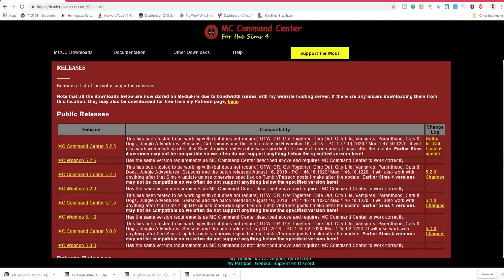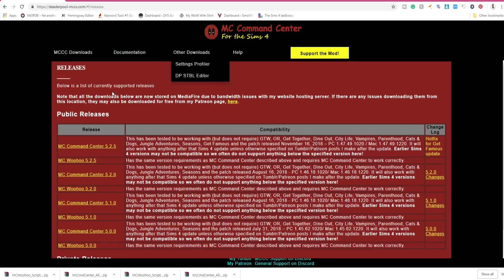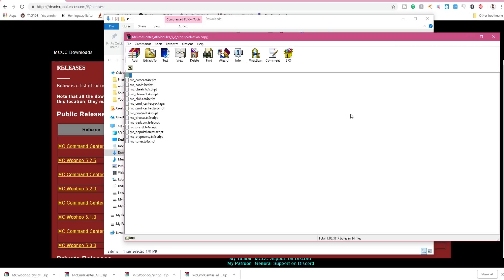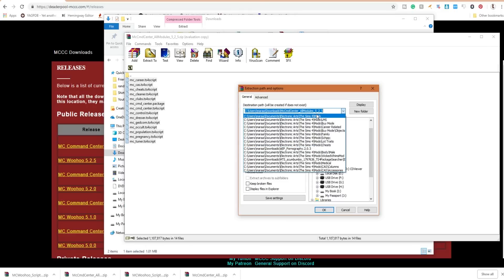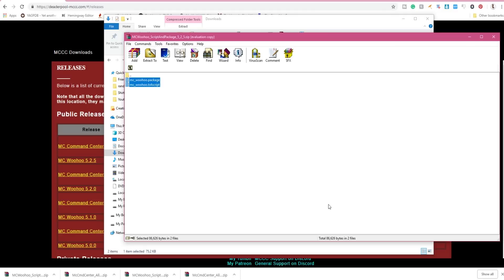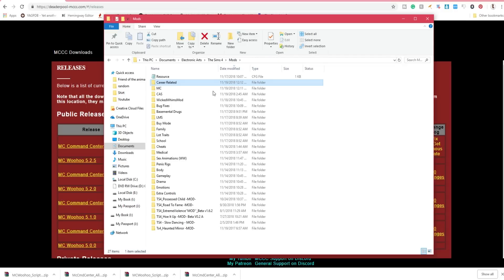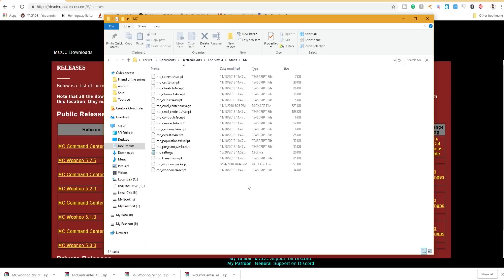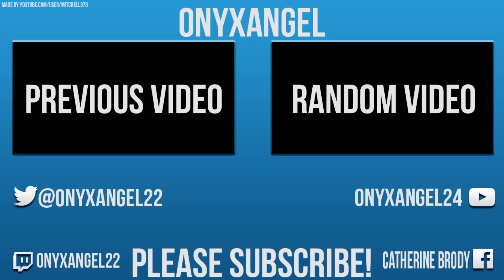MC Command Center: Downloading & Installing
In Deaderpools Support team, we often see a lot of sim players looking to download & Install the mod. This video here will tell you just how to do that.

Content Creators Social Media.

Credits.
Creators: Cat Brody
Video Editor: Cat Brody
Producer: Cat Brody